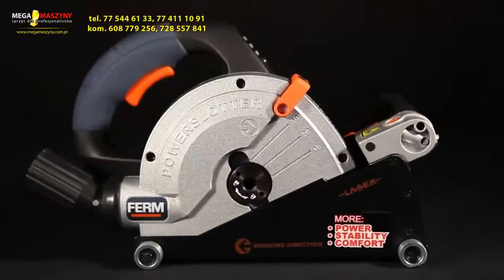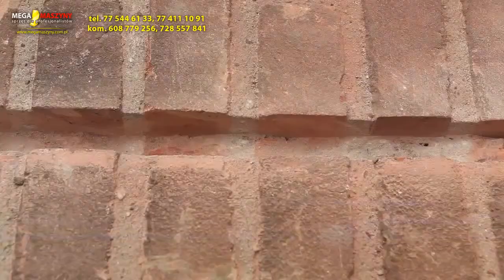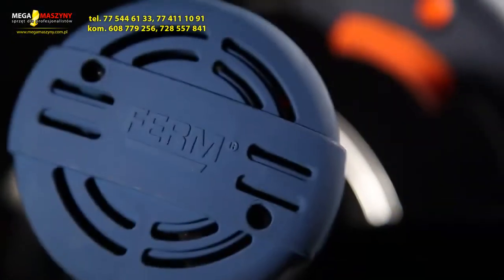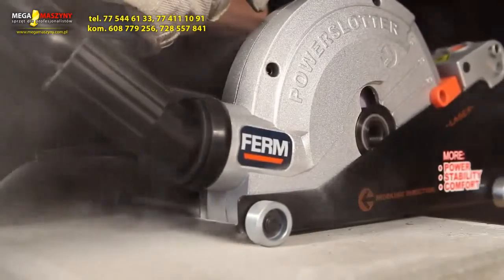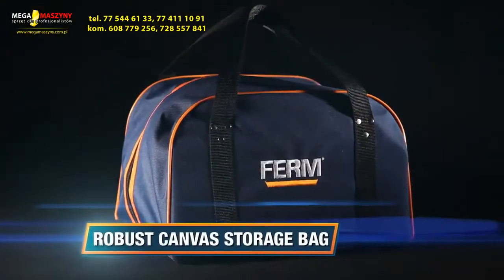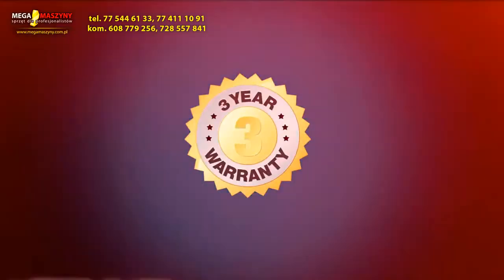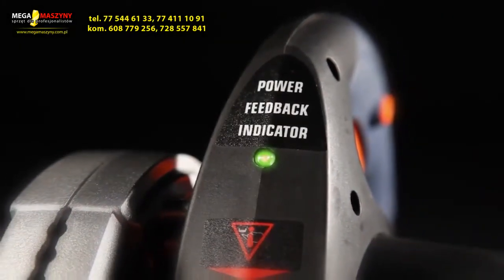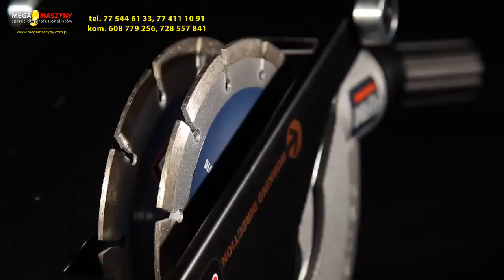Bruzdownica FERM POWERLINE WSM1008